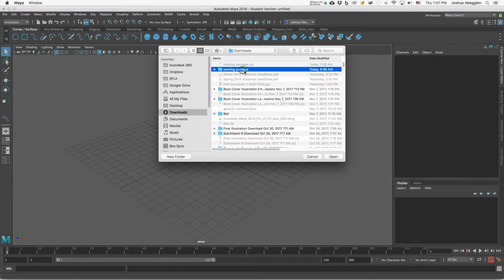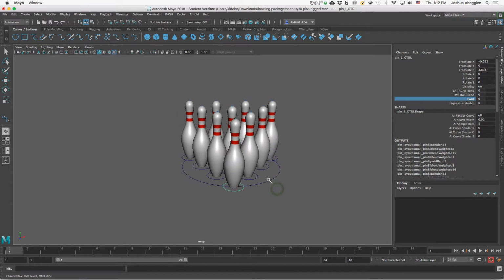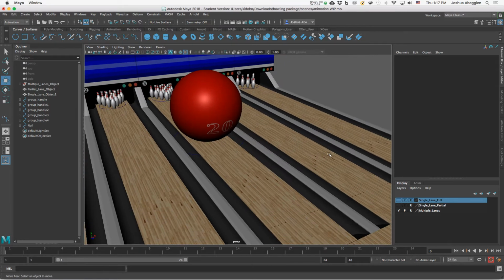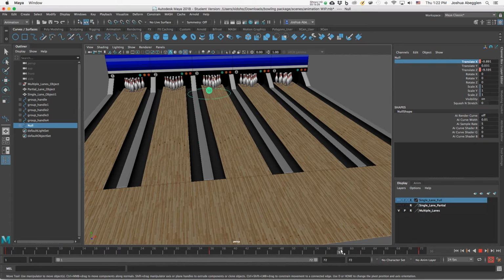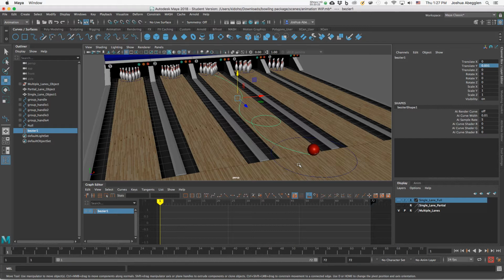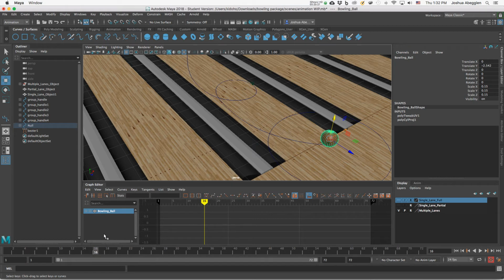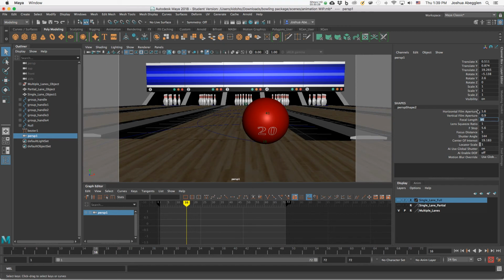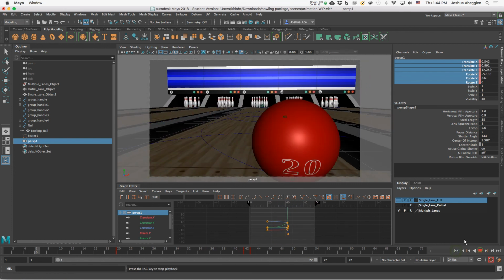Maya 2018 - Animation Along Curves and Camera Animation